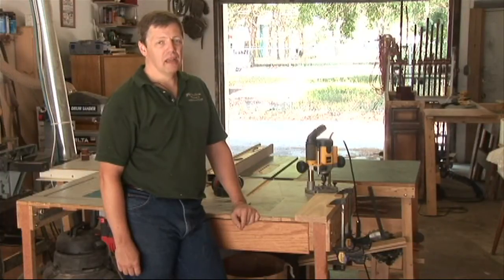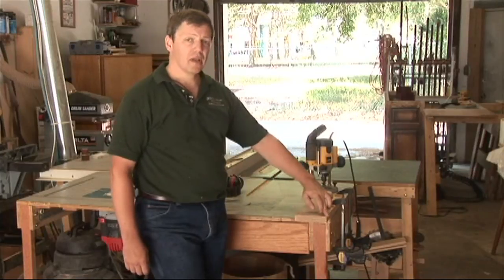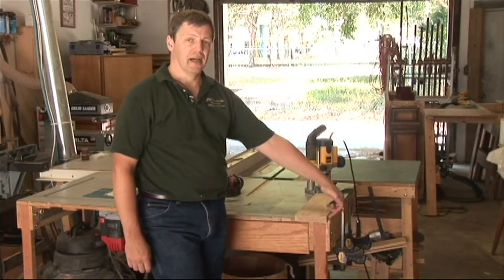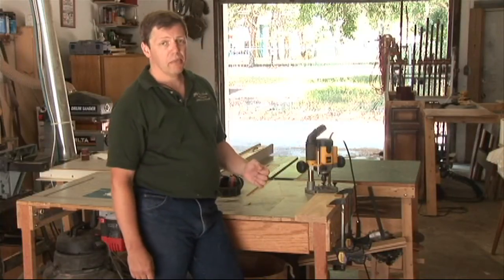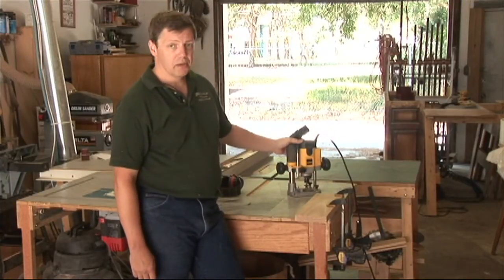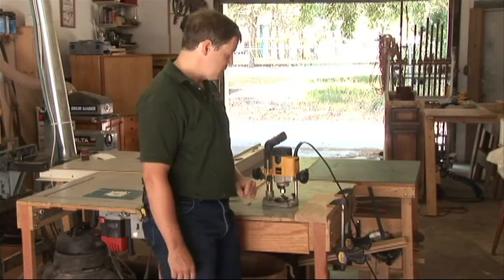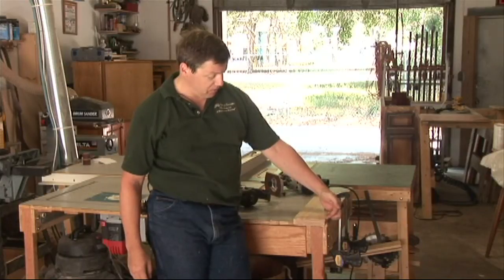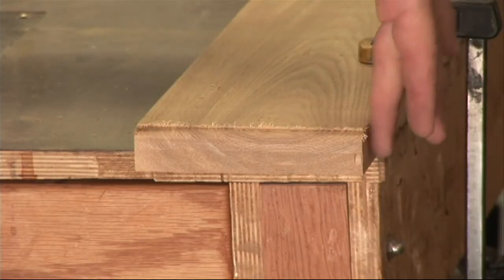Wood Routers : How to Router the End of a Board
The end of a board is a problem area for router work because of the way the cutter spins, which causes the router to tear out at the end of the board. Find out  how to clamp another board when working with a router on the end of a board with help from an experienced woodworker in this free video on using wood routers.

Bio: Dave Trull has been in the woodworking business for 18 years.
Filmmaker: Christopher Rokosz